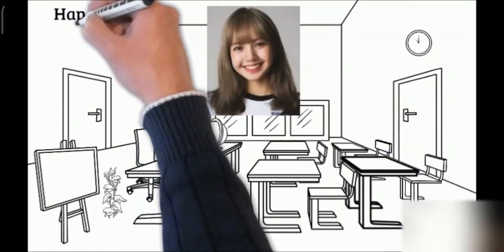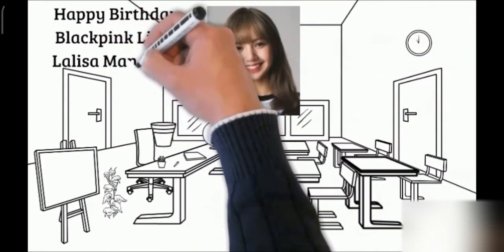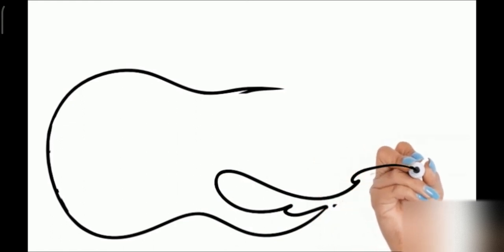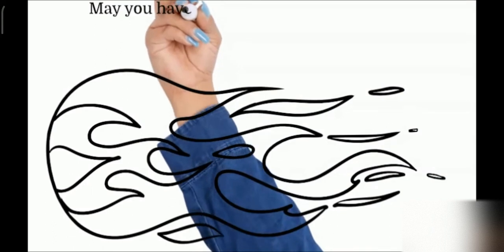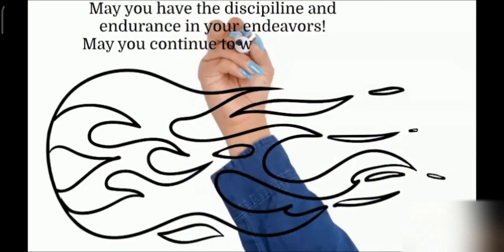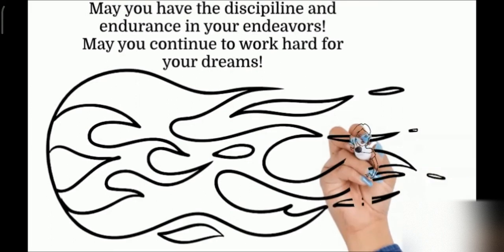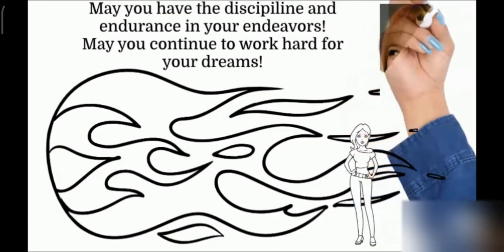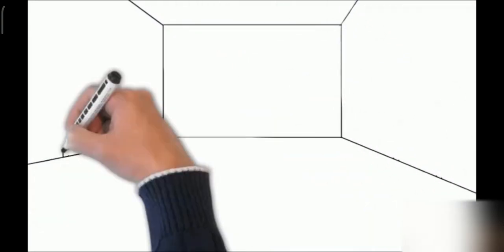Blackpink Lisa Astrology Predictions Happy 24th Birthday!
Blackpink Lisa Predictions for her 24th Year

Prediction are not 100% accurate. Predictions do not replace professional medical/legal/business opinion and advice. It will not force you to follow a particular course of action, or attempt to exert any form of control over your free-will and common sense.

Any decisions made, or actions taken by you as a result of the predictions are your sole responsibility and have not been forced upon you, by me. I assume no legal liability for any damages, losses, or other consequences of any client/viewer decisions, subsequent to, or based on, the predictions. Please use your own common sense and judgment at all times.

Viewers and clients discretion is advised.